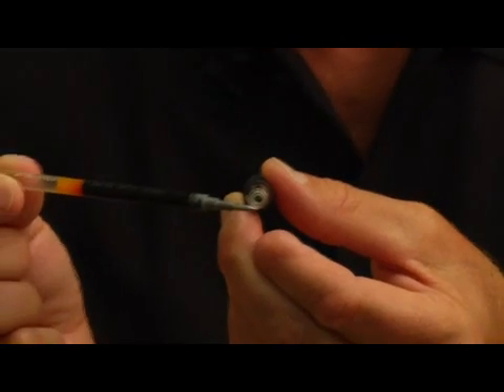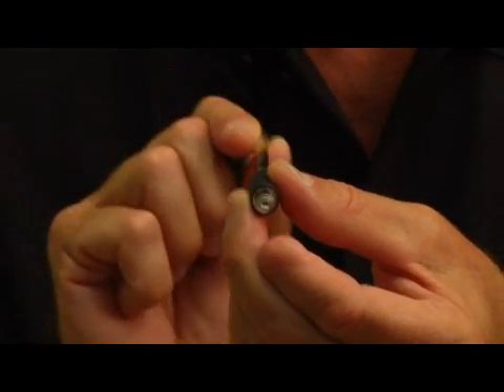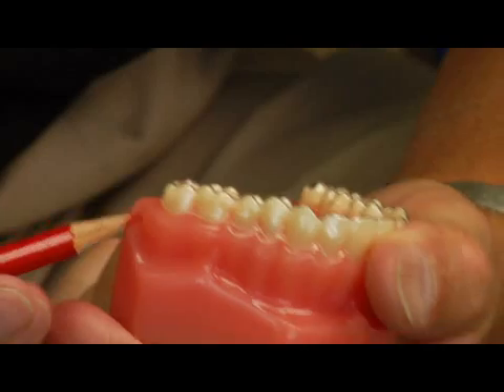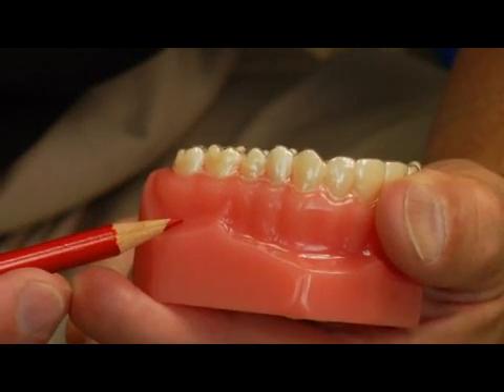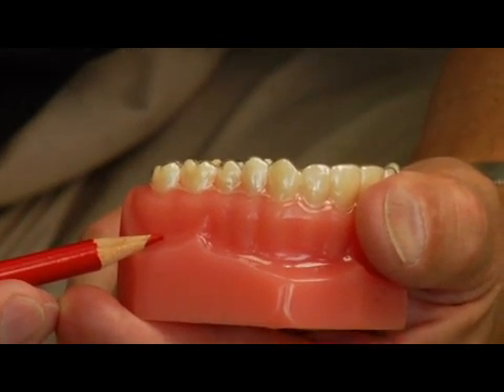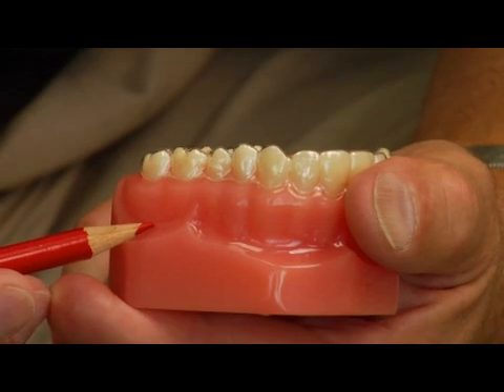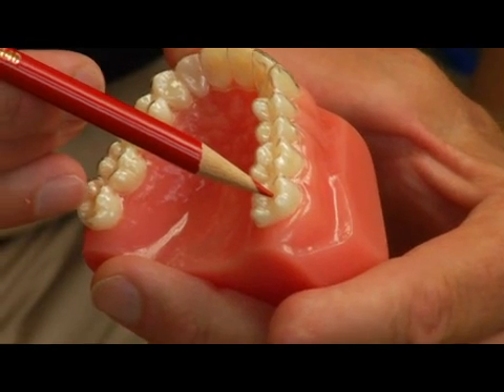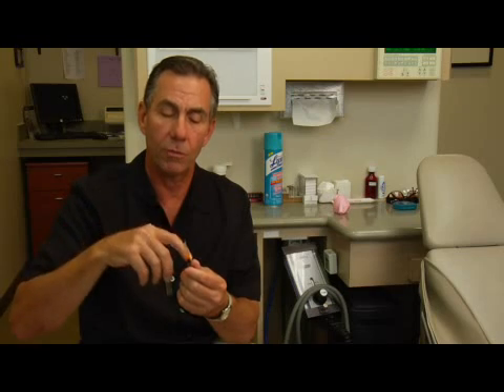Tooth & Gum Abscesses : How Dentists Drain an Abscessed Tooth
Dentists drain an abscessed tooth by drilling a hole through the tooth into the inner chamber of the tooth. Learn more about how a dentist drains an abscessed tooth in this free video featuring a practicing dentist.

Expert: Dr. Joe Neely
Bio: Dr. Joe Neely practices dentistry with Barton Oaks Dental Group. With over 35 years of experience, Dr. Neely loves helping people get the smile they want.